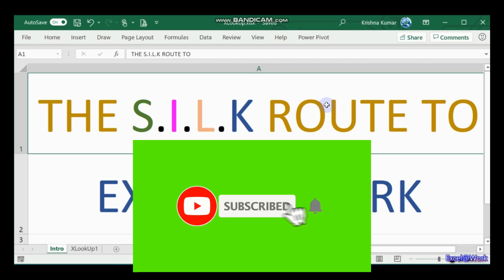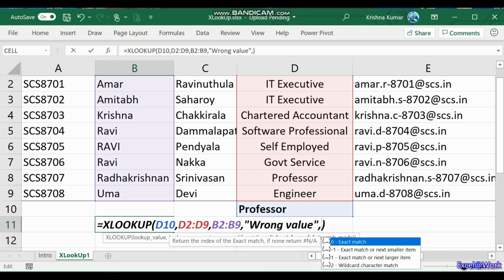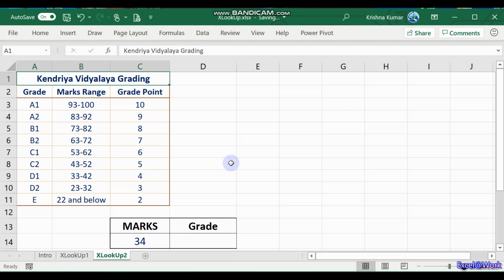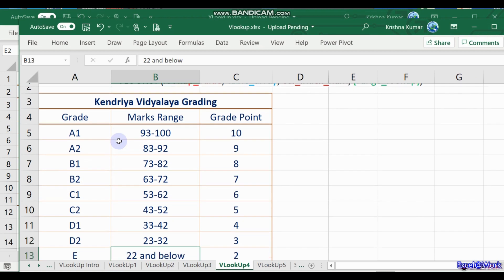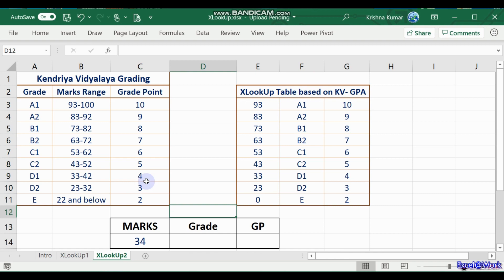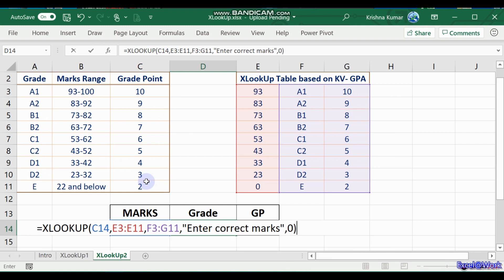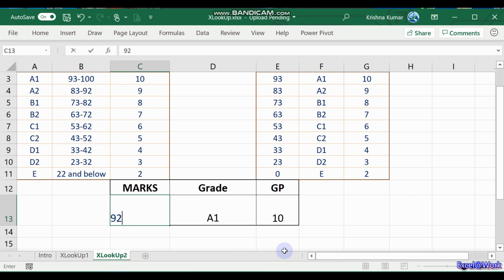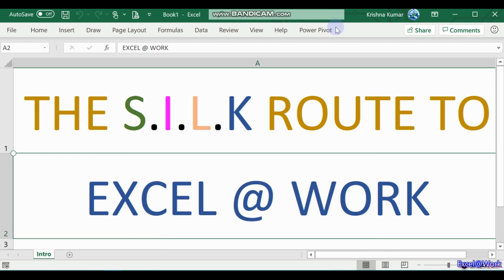Match Mode in XLookUp | Excel Functions | Excel @ Work | The S.I.l.K Route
This video shows how to use the option of Match_Mode within the XLookUp function.

All in all, helping you Excel @ Work
DK